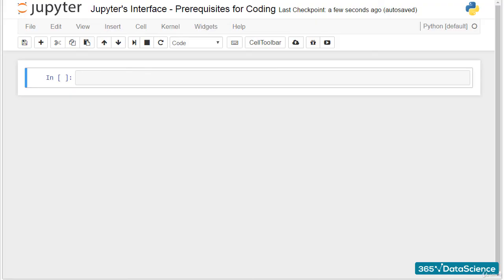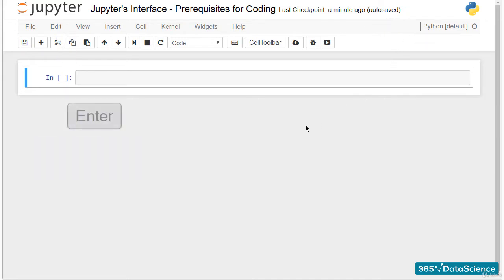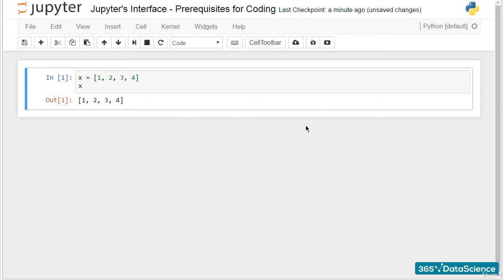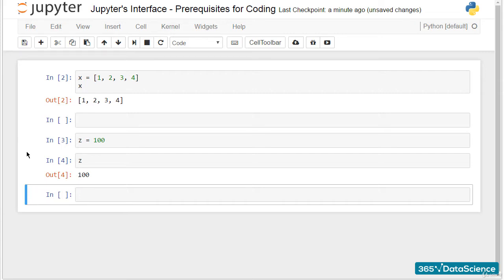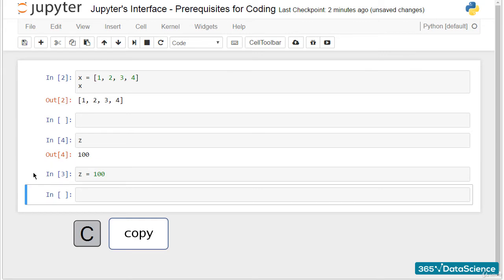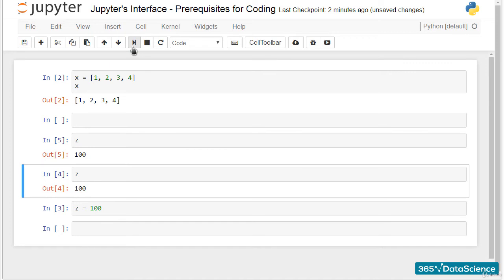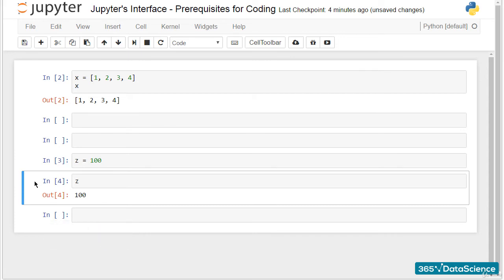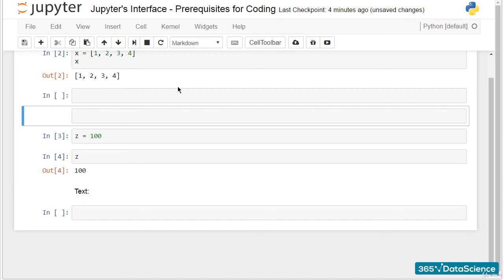100 Prerequisites for Coding in the Jupyter Notebooks (INTRODUCTION TO PYTHON) DATA SCIENCE TUTORIAL